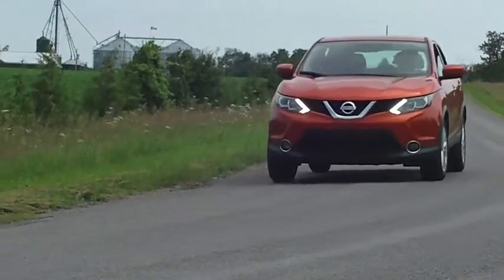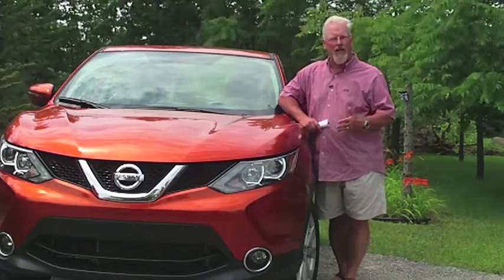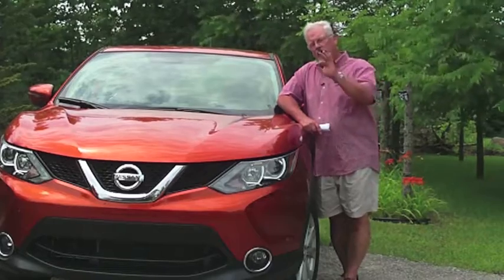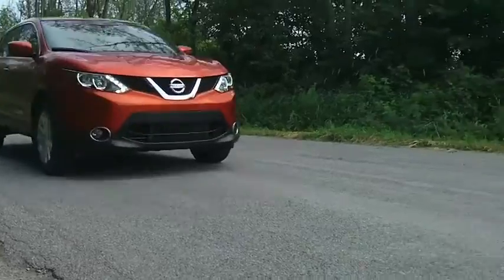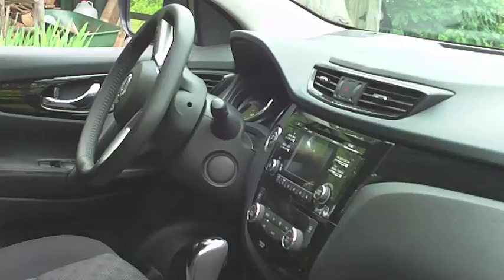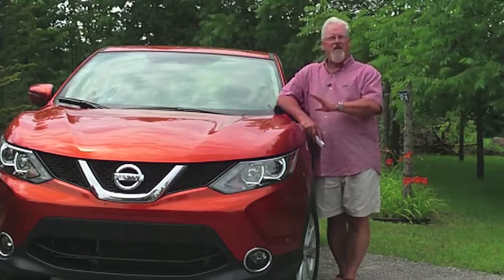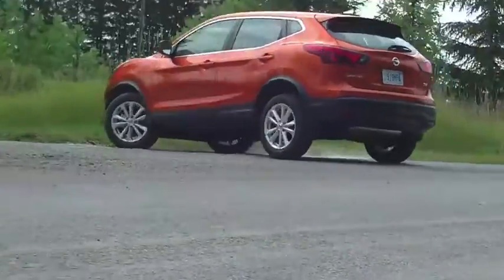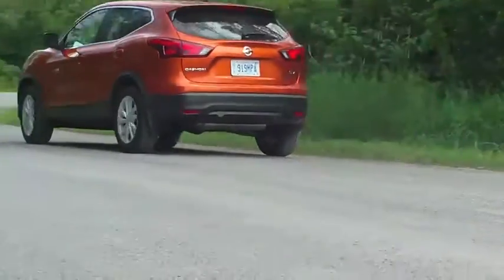2018 Nissan Qashqai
Cash-Kay? Cash-Kai? Heard it both ways. Smart little vehicle no matter the pronunciation.NOT a replacement for the Rogue but will probably sell a LOT of units.